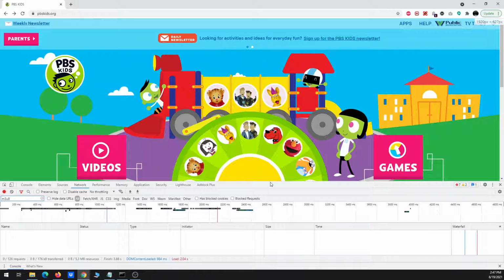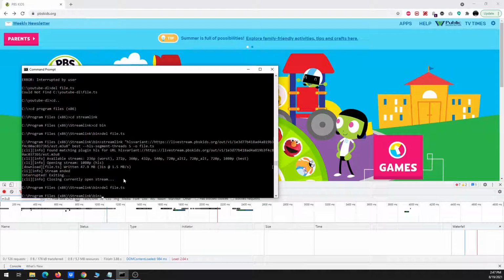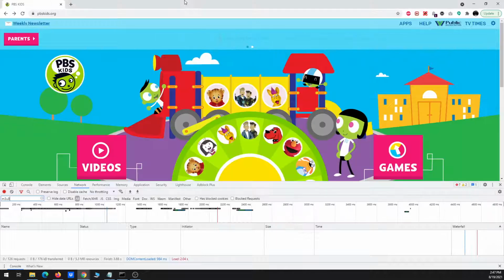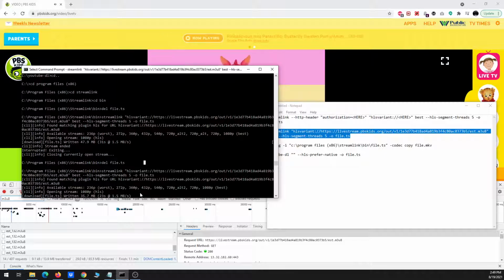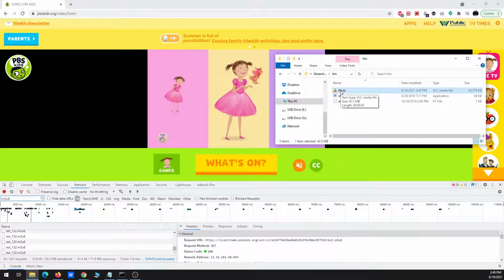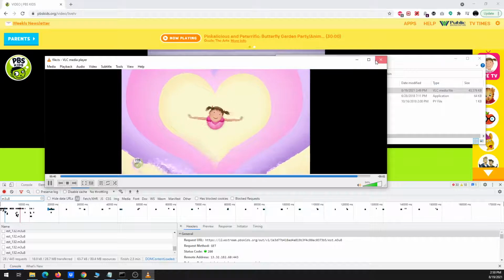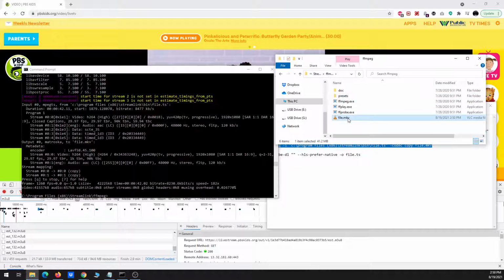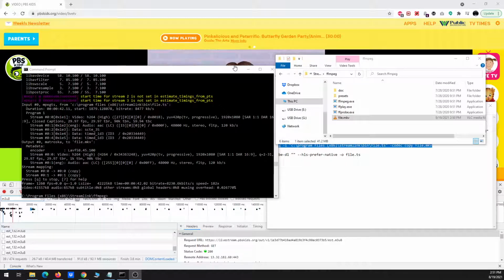How to download/save live events on PBS Kids (or other channels) using Streamlink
This video is part of my CFB Cord Cutting DVR Guide 2021 Version You can also find other Cord Cutting guides

Command line to run is below.  Replace HERE with the m3u8 url.
streamlink "hlsvariant://HERE" best --hls-segment-threads 5 -o file.ts

See my other videos on how to download/save replays or live events on ESPN, ESPN+, FOX, etc. below.